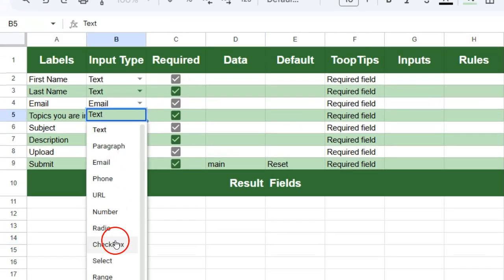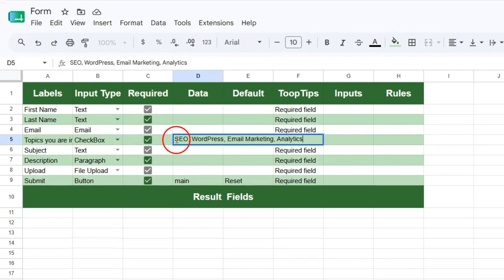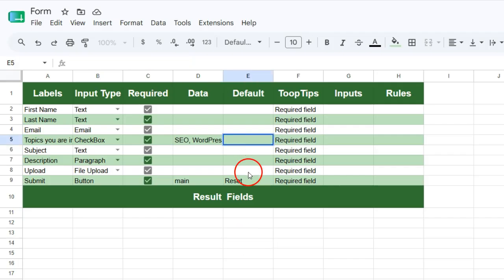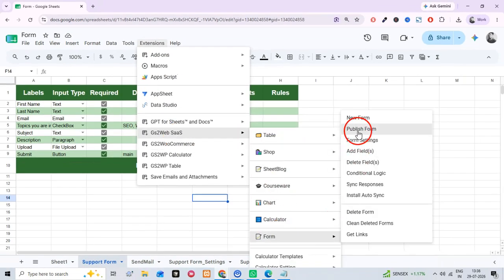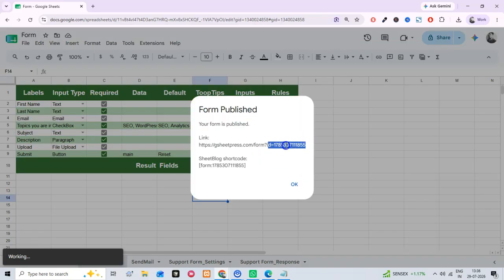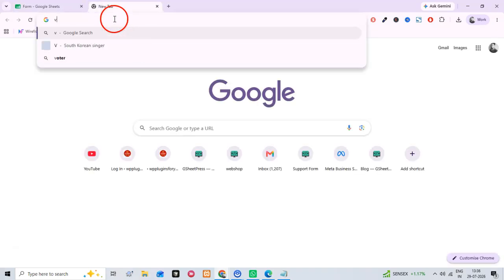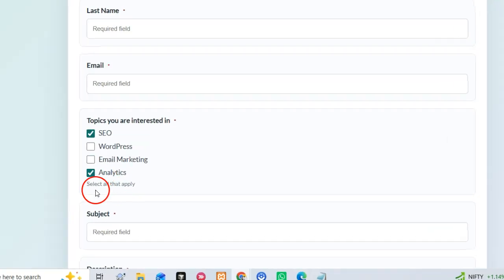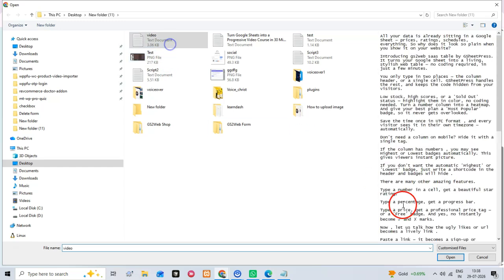GsheetPress From : What is the CheckBox field type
In this tutorial, we break down the CheckBox field type and how to use it when visitors need to select more than one answer on your form.

☑️ What you'll learn:

What the CheckBox field type is and when to use it
How to set up a CheckBox field (Label, Input Type, Required, Data, Default, ToolTips)
How to define multiple selectable options using the Data column
How to pre-select answers using the Default column
How responses are saved as comma-separated text

📋 Example setup:

Label: Topics you are interested in
Input Type: CheckBox
Required: TRUE
Data: SEO, WordPress, Email Marketing, Analytics
Default: SEO, Analytics
ToolTip: "Select all that apply."
Saved response example: SEO, Analytics

This field type is ideal for surveys, interest selection, multi-topic sign-ups, or any question where visitors can choose multiple options at once.